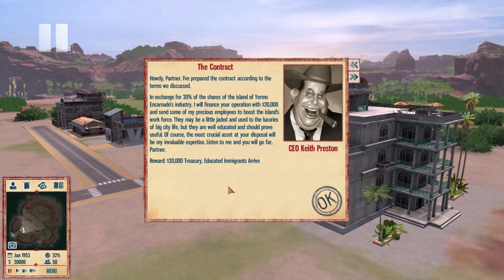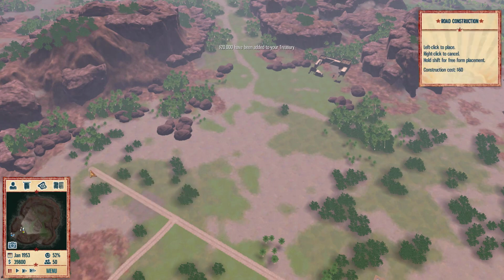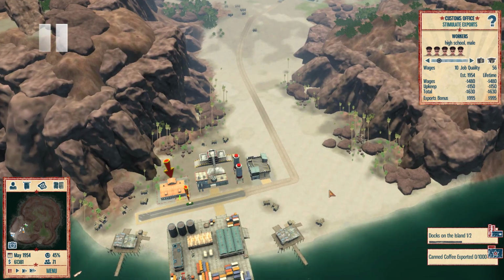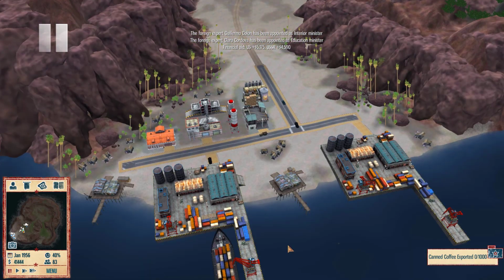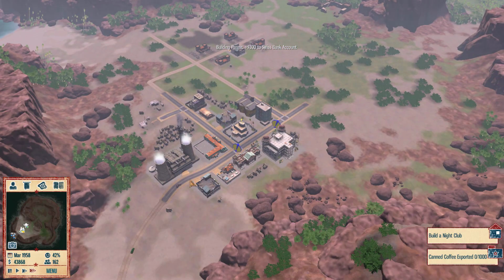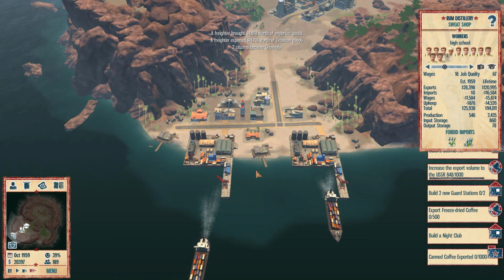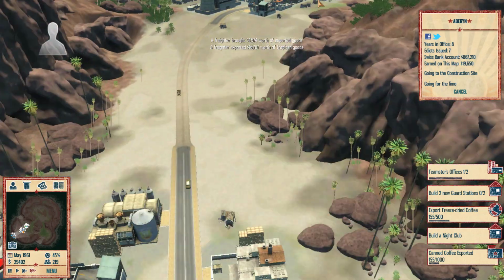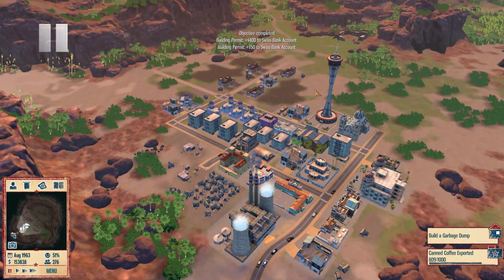S1:E5 Tropico 4 - Campaign Missions - IMPORTant Business - Part One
In this episode, we start the IMPORTant Business mission. We are developing a small island that has no metals, no salt, and no oil. We are tasked with developing a strong economy based on importing raw materials and exporting finished goods.